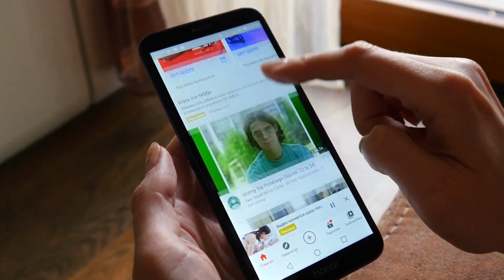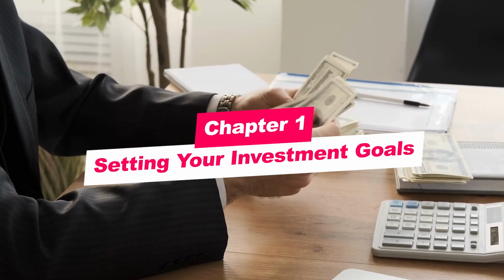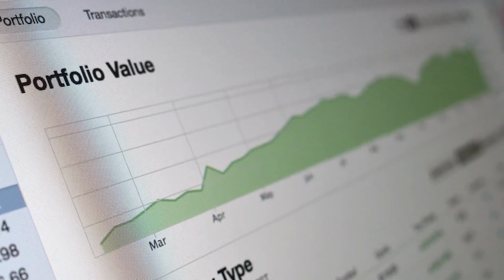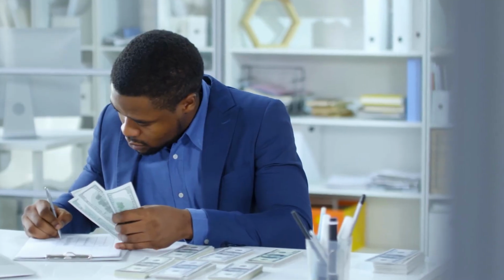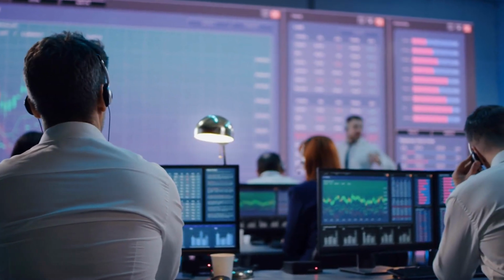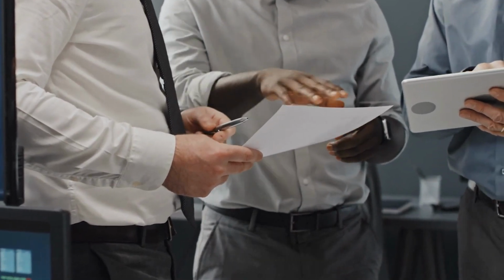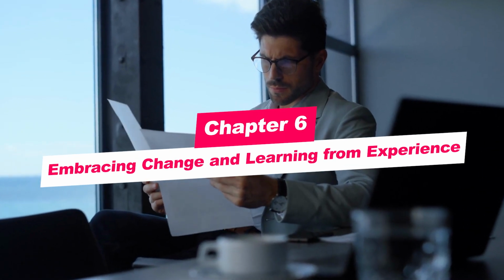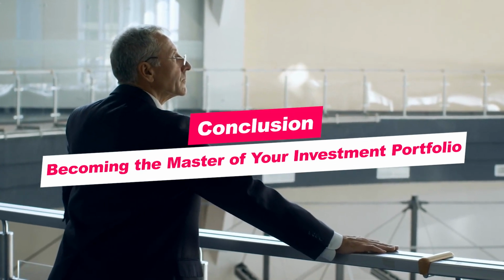Investment Mastery 2023: Expert Tips for Monitoring and Adjusting Your Portfolio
Learn how to activate your internal “Wealth DNA” to attract money effortlessly.
Starting as soon as today!

Learn expert tips for monitoring and adjusting your investment portfolio in 2023. Understand investment goals, portfolio monitoring, adjustment strategies, staying informed, seeking professional guidance, and embracing change for financial success.

Are you ready to master your investment portfolio in 2023? Join us as we share expert tips on monitoring and adjusting your investments. Discover the importance of setting clear investment goals, diversifying your portfolio, and regularly reviewing its performance. Learn strategies for adjusting your investments and rebalancing your portfolio to align with your goals and risk tolerance. Stay informed about market trends and adapt your strategies accordingly. Consider seeking professional guidance to navigate complex financial situations and optimize your portfolio. Embrace change and learn from your experiences to continually improve your investment strategies. Watch this video and take control of your financial destiny.

Welcome to the “Bite-Sized Finance” channel! We're glad you watched our video. I hope you find the video informative.